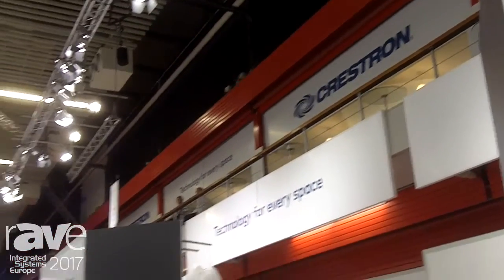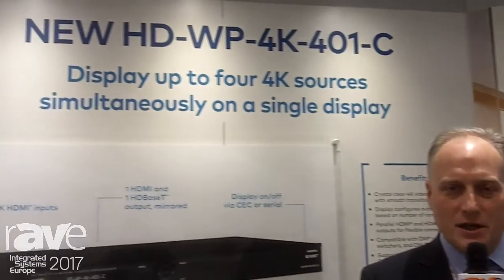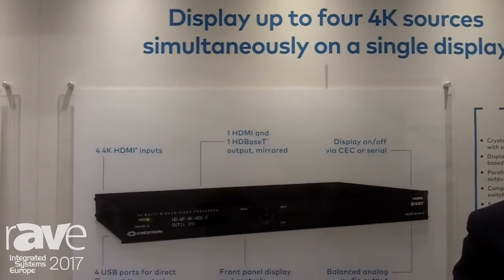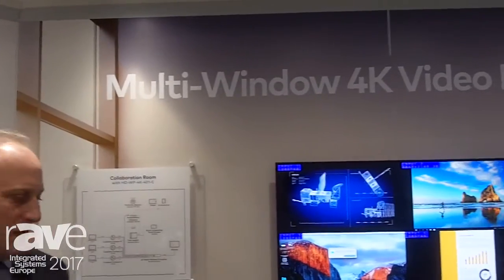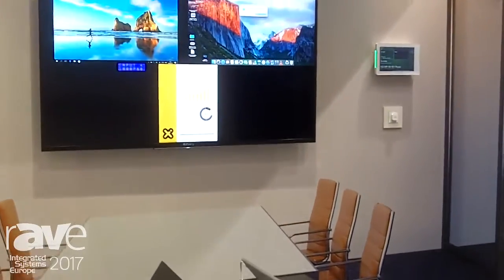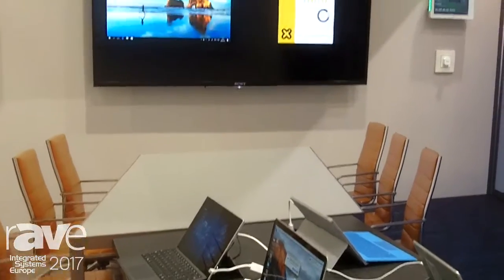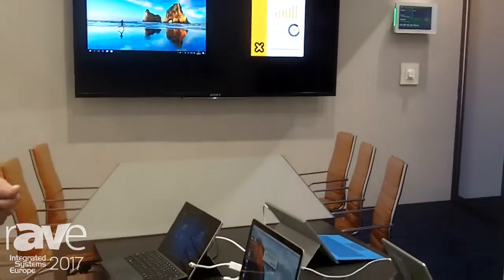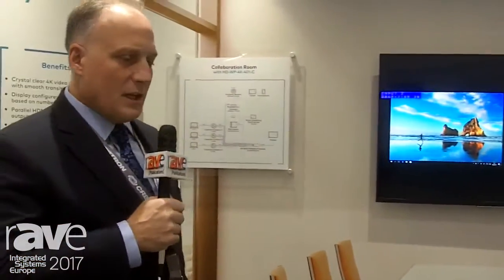ISE 2017: Crestron's HD-WP-4K-401-C Collaboration Solution Displays Up to Four 4K Sources